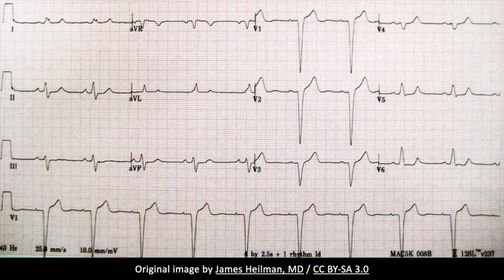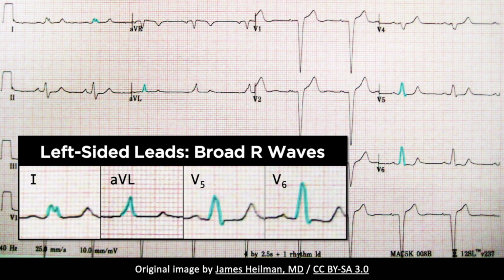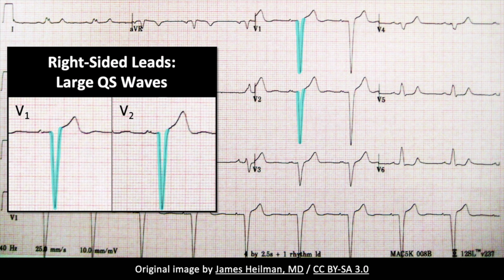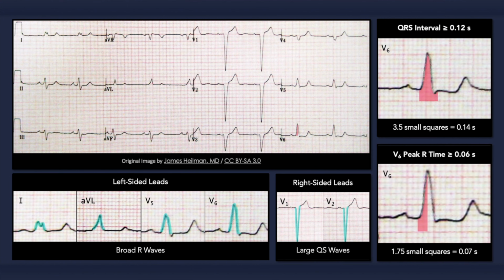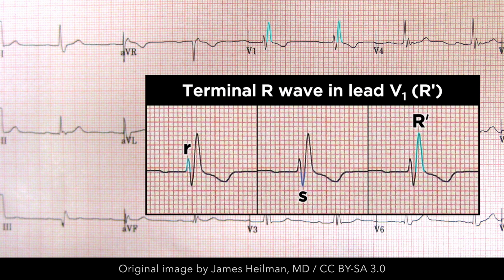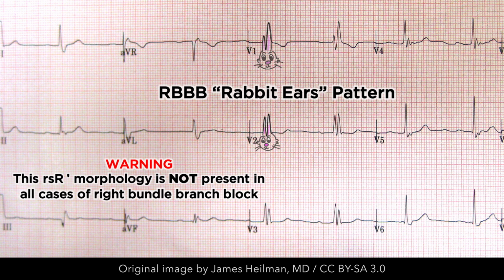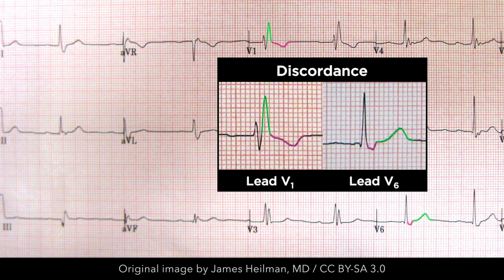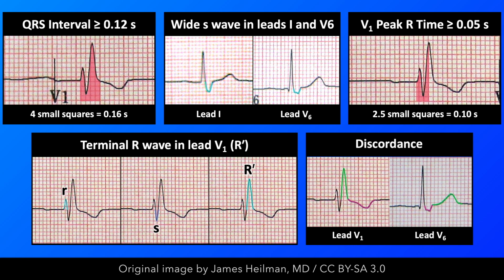Left and Right Bundle Branch Block: ECG Made Easy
This video lecture provides detailed explanations of the ECG findings associated with left bundle branch block (LBBB) and right bundle branch block (RBBB).

0:00 Intro
0:02 Left Bundle Branch Block (LBBB)
2:35 Right Bundle Branch Block (RBBB)